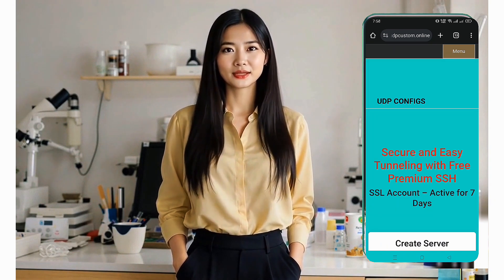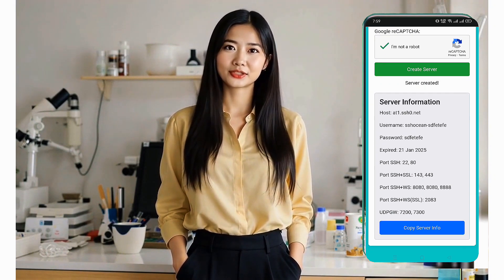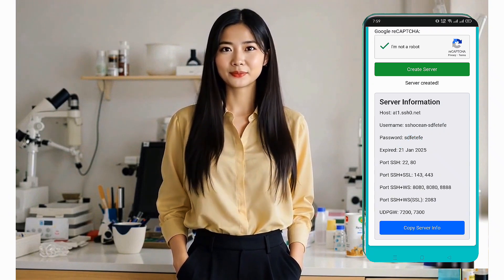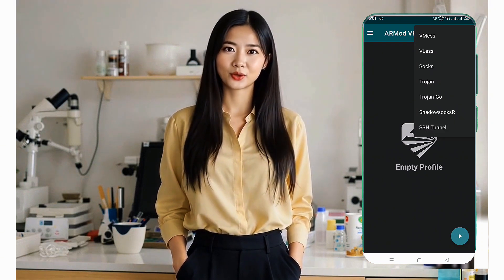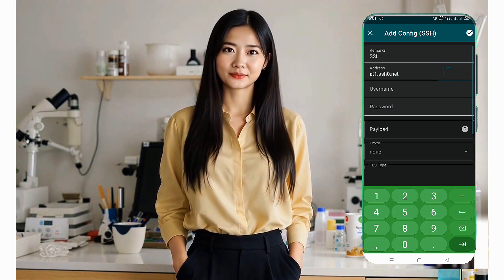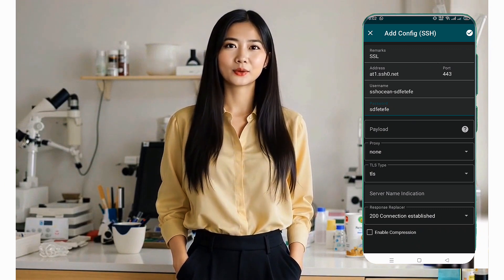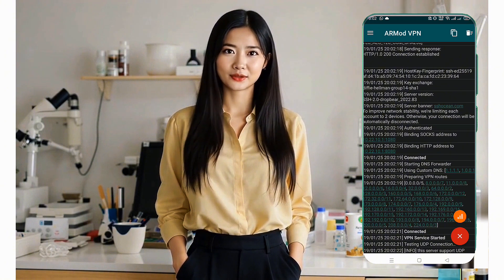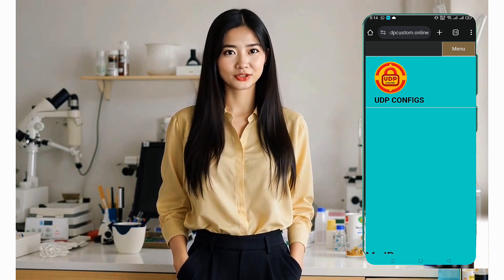Set Up SSH/SSL/TLS Server on ARMOD VPN for Secure Browsing!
Learn how to create an SSH/SSL/TLS server and configure it on the ARMOD VPN app for a faster and more secure web connection. This step-by-step tutorial guides you from creating the server on UDP Custom to configuring it in the ARMOD VPN app, ensuring your network is secure and optimized.

Links:

Visit UDP Custom

Download ARMOD VPN